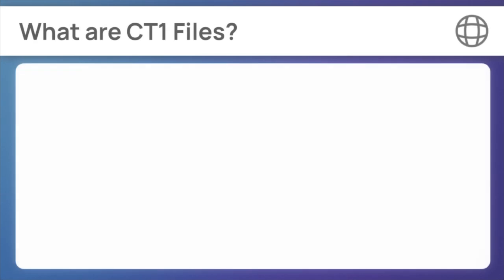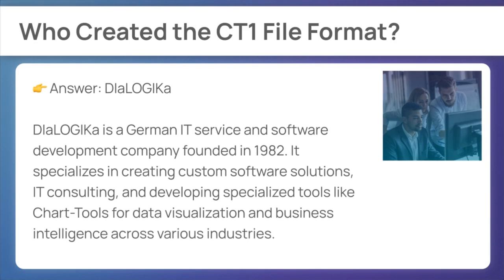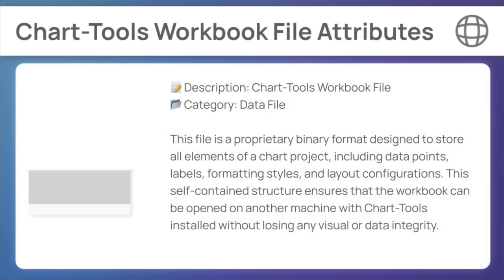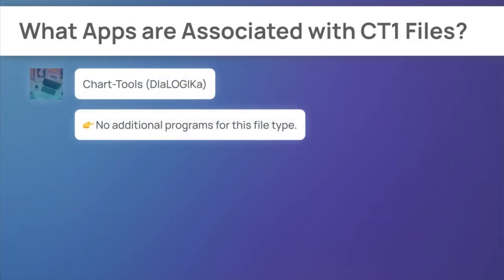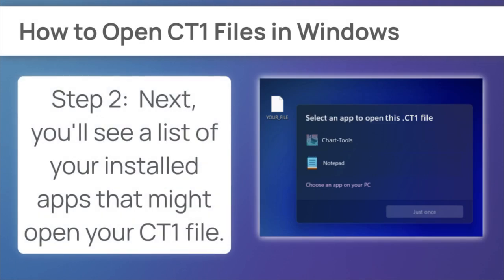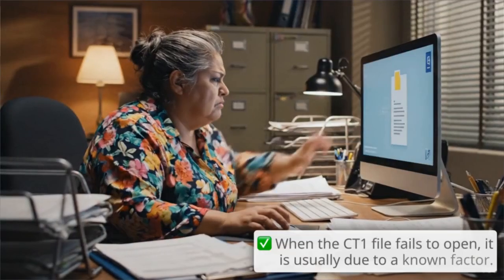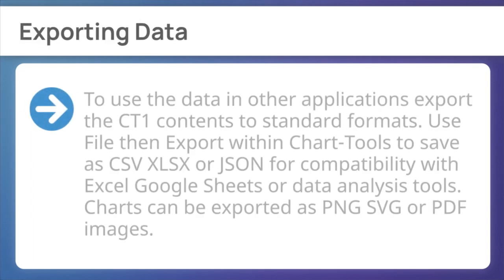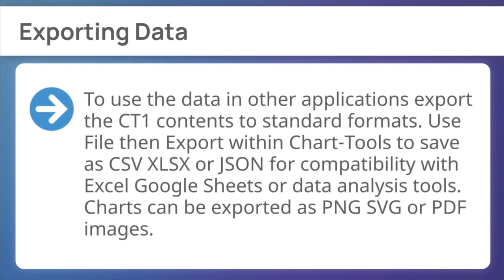How to Open CT1 Files (Chart-Tools Workbook)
Windows won’t open your Chart-Tools Workbook File? That’s a common issue. In this short tutorial, I’ll explain how to open, view, and troubleshoot CT1 files on Windows, including formats your PC doesn’t understand.

A .CT1 file is a workbook created by Chart-Tools, a software for generating various types of charts and diagrams. Users typically search for this extension when they receive a file from a colleague and need to view or edit the chart data, or if they are trying to recover data from an older project.

This file is a proprietary binary format designed to store all elements of a chart project, including data points, labels, formatting styles, and layout configurations. This self-contained structure ensures that the workbook can be opened on another machine with Chart-Tools installed without losing any visual or data integrity.

▶ Fixing CT1 Errors:

- Get a brief history of the CT1 file format
- Rebuild corrupted CT1 file associations
- Opening with Chart-Tools
- Identify compatible software for opening the CT1 file
- Recreating in Excel
- Correct system errors that interfere with CT1 files
- Learn what the CT1 file is and what it’s used for
- Exporting Data

▶ How to Open CT1:

Chart-Tools (DIaLOGIKa)

🛠️ Troubleshooting Steps:

1️⃣ Opening with Chart-Tools

Install the Chart-Tools application the native software designed to open CT1 files. Open the file directly in the application to access all charts data and analysis features with full editing capability. Chart-Tools provides comprehensive charting tools optimized for data visualization and reporting workflows.

2️⃣ Exporting Data

To use the data in other applications export the CT1 contents to standard formats. Use File then Export within Chart-Tools to save as CSV XLSX or JSON for compatibility with Excel Google Sheets or data analysis tools. Charts can be exported as PNG SVG or PDF images.

3️⃣ Recreating in Excel

If Chart-Tools is unavailable extract the data from the CT1 file when possible and recreate charts in Microsoft Excel or Google Sheets. Modern spreadsheet applications offer extensive charting capabilities that can replicate most Chart-Tools visualizations using the same underlying data with comparable visual quality.

Timestamps:

00:00 - CT1 File Details
00:23 - Opening CT1 Files
00:40 - Exploring the CT1 Format Structure
00:58 - Tools to View CT1
01:17 - How Do I Open a CT1?
01:44 - Troubleshooting CT1
02:50 - Universal Compatibility Tools